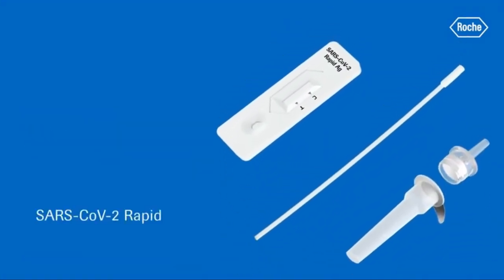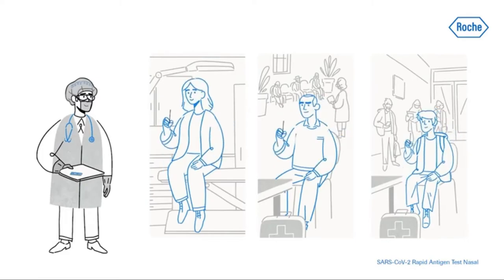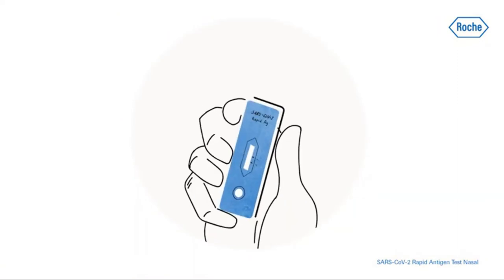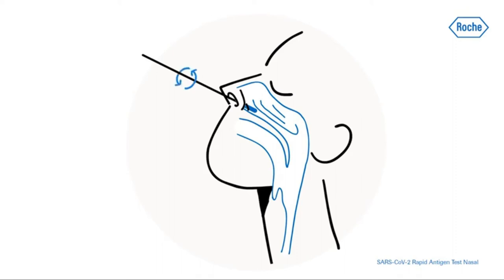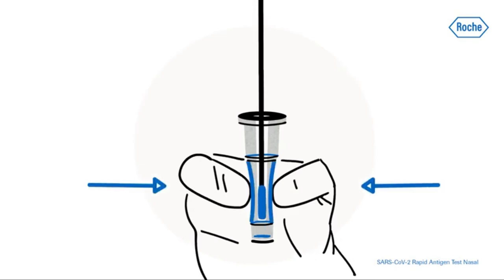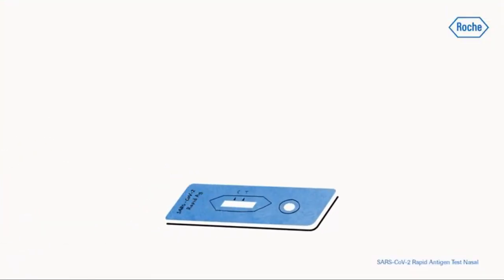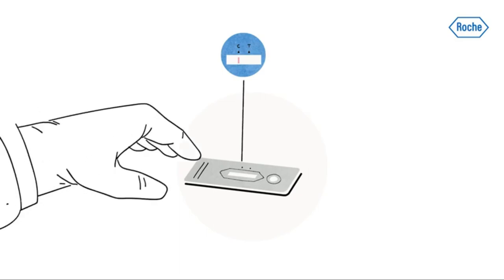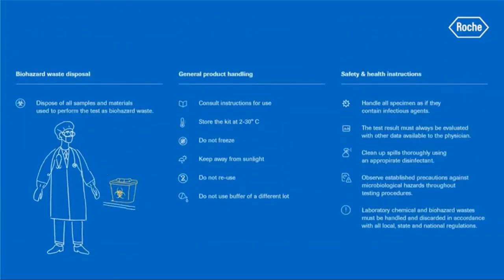SARS-CoV-2 Rapid Antigen Nasal Test at HuntOffice™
Rapid chromatographic immunoassay for the qualitative detection of the nucleocapsid protein of SARS-CoV-2 present in human nasal specimens.
In clinical studies, the SARS-CoV-2 Rapid Antigen Test Nasal showed a relative sensitivity of 90.6% (Ct value ≤ 30; 95 % CI: 75.0 % – 98.0 %) and a specificity of 98.6% for professionally collected samples.
For self-collected samples, a sensitivity of 84.4 % (Ct value ≤ 30; 95 % CI: 67.2 % – 94.7 %) and a specificity of 99.2% was detected.
Overall, the studies contained 468 symptomatic and asymptomatic individuals.
This test is intended to detect antigen from SARS‑CoV‑2 in individuals suspected of COVID‑19 or with known or suspected exposure to SARS‑CoV‑2.
Intended for Professional use in Laboratory and Point of Care Environments, and/or self-collection under the close supervision of a healthcare worker.
Kit Contents:
Test Device (individually in a foil pouch with desiccant)
Extraction buffer tube and buffer tube rack
Nozzle cap
Sterile swab
Positive and negative controls
Pack of 25
Limitations of COVID-19 antigen testing
No test is 100% accurate. All tests have limitations.
The antigen test is less accurate than the COVID-19 PCR test.
The test will find the virus in most people who have symptoms.
But in some cases, it may not pick up that you have the virus.
If you have COVID-19 symptoms, tell a healthcare worker immediately.

Video Credit From Supplier: Primary Care Supplies